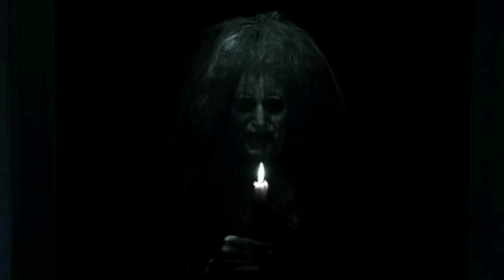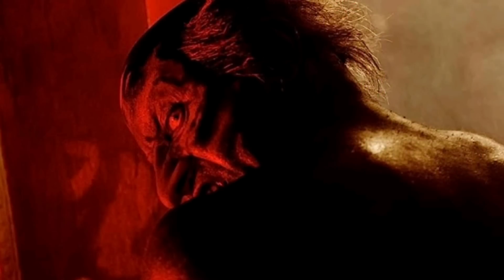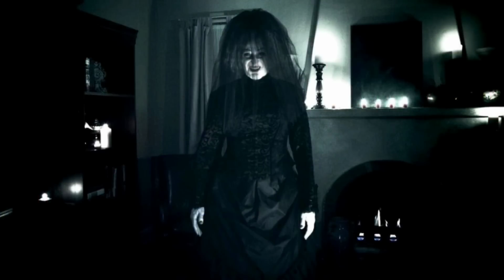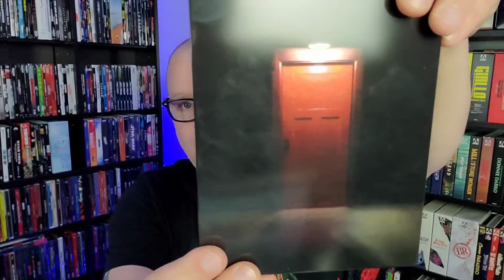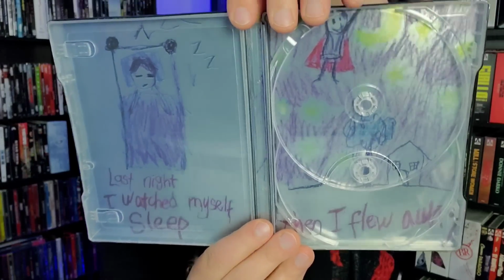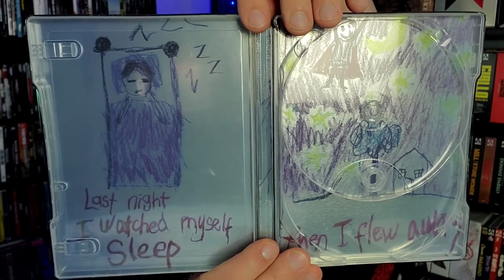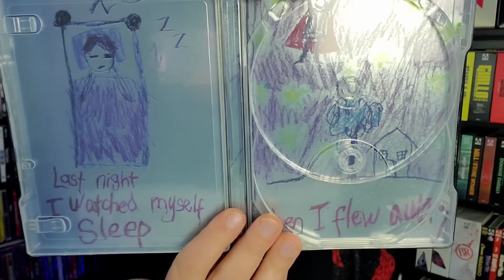Insidious (2010) 4K UHD STEELBOOK Review - Does SONY Continue TO IMPRESS?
Insidious 4K Steelbook
Send Mail To⬇️
Kenny Vetter